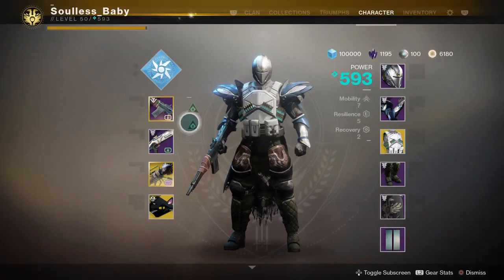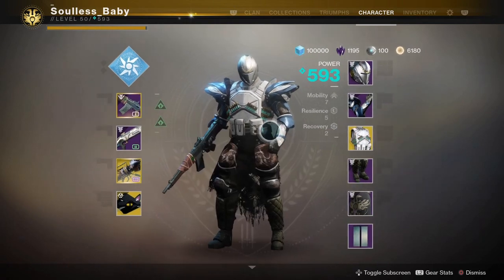Breakneck Review and Crucible Game - Destiny 2 Forsaken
I love this gun.